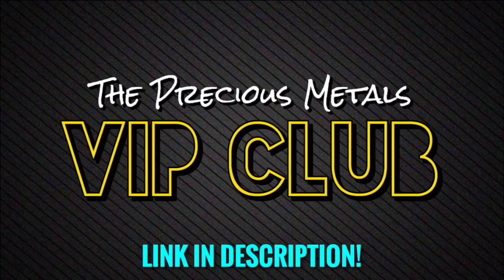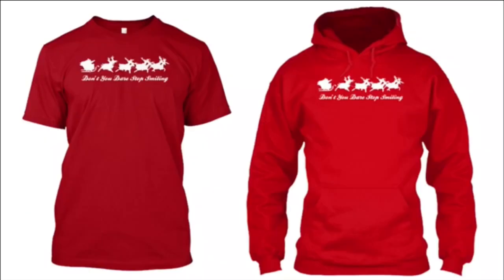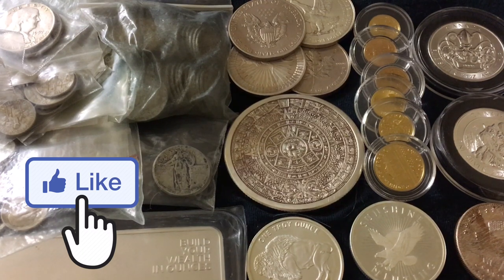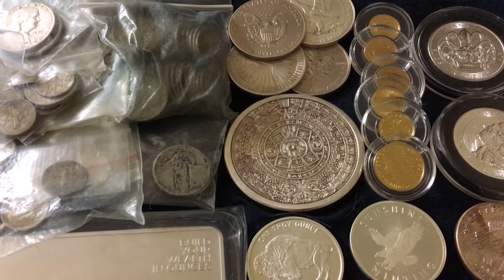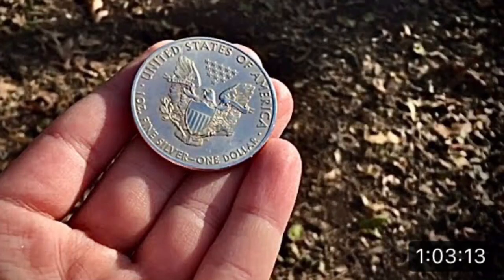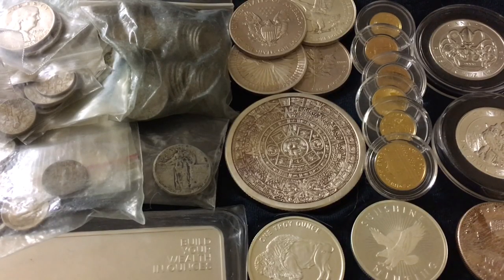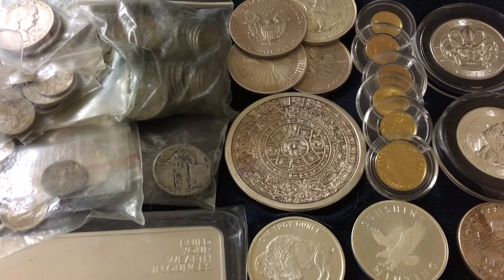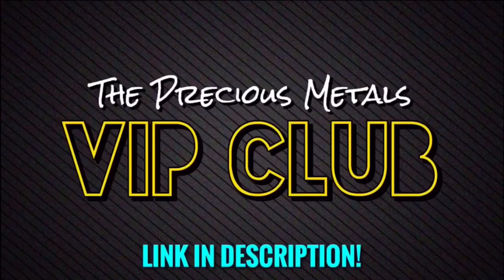5 Ways to Sell Your Silver & Gold! (Exit Strategy)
📬 Send mail here:
Mykie DYDSS

🔬 Coin Microscope

Video Upload 2118 (Season 6, Episode 287): Don't You Dare Stop Smiling! Now I may not be a financial advisor so nothing said on this channel should be taken as financial advice... but I love discussing all areas of personal finance. I’m curious... What do YOU think of this subject? Let’s talk about it.